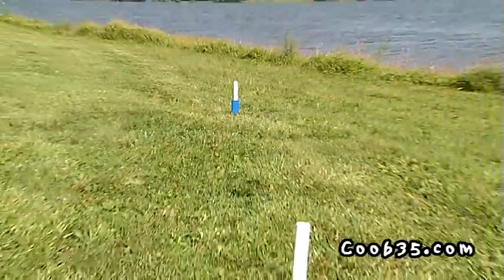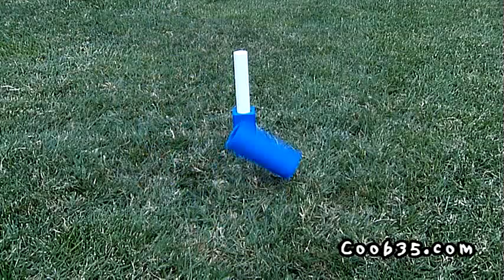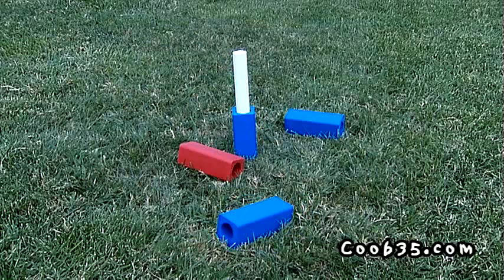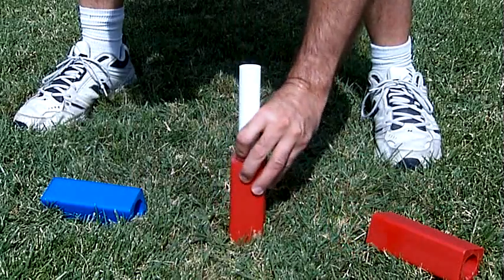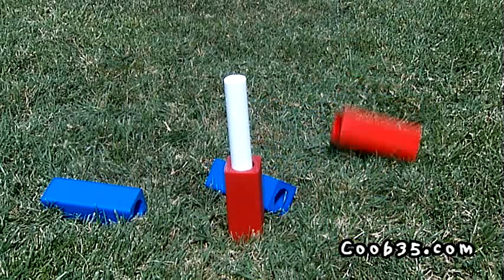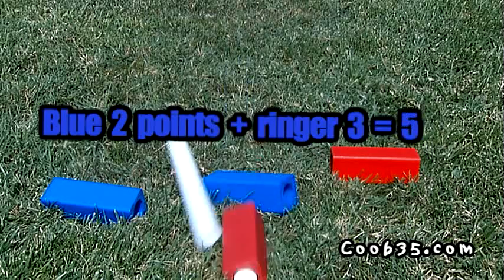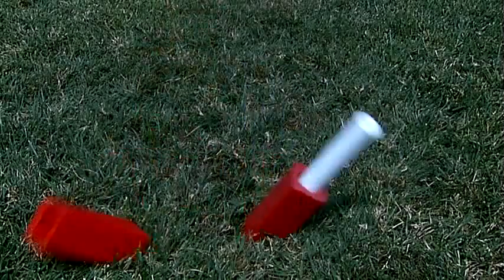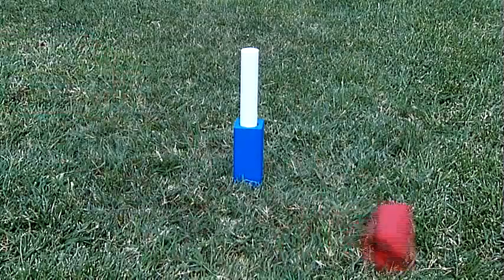04 HORSESHOES COOB